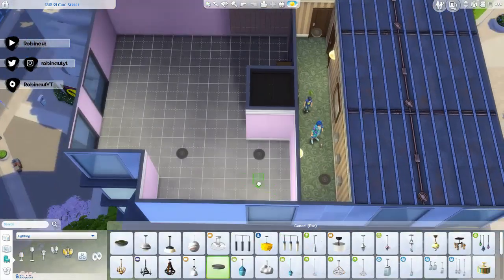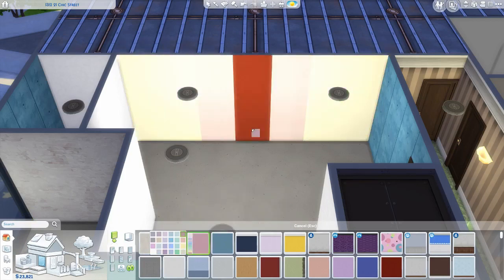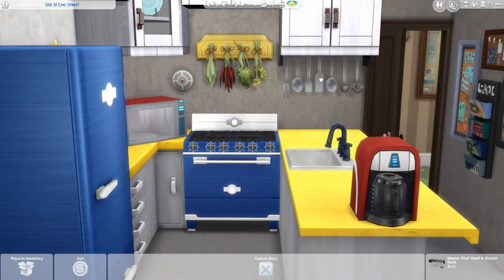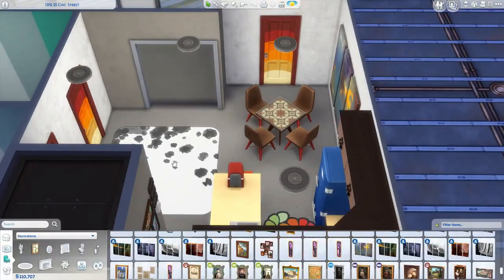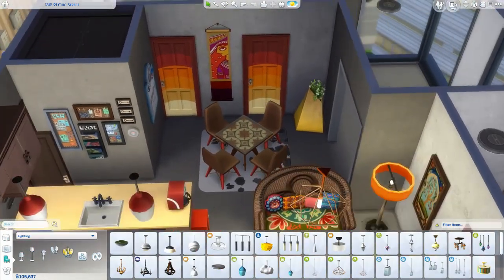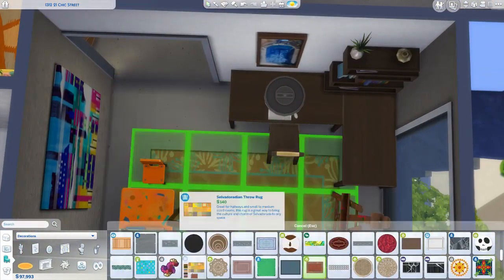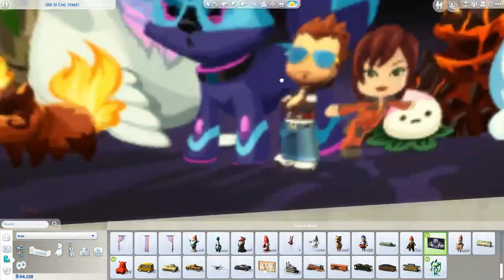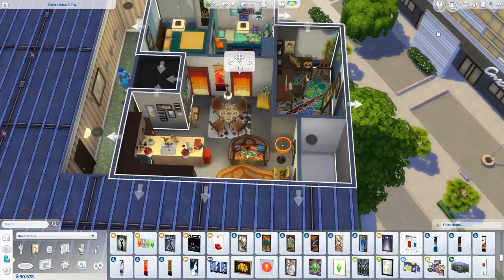Panorama View | Jupiter Save | The Sims 4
○Specs
➭ ASUS Geforce GTX 1050Ti Dual Series
➭ Corsair CXM Series 550 Watt CX550M
➭ Gigabyte H110M-A LGA 1151 DDR4
➭ 2x 8 GB 2400MHZ Vengeance LPC DDR4
➭ Intel HD Graphics 5500 15" Windows 10 64-bit

○Recording
➭ OBS Studio
➭ Audacity

○Editing
➭ Davinci Resolve 14
➭ GIMP 2.8